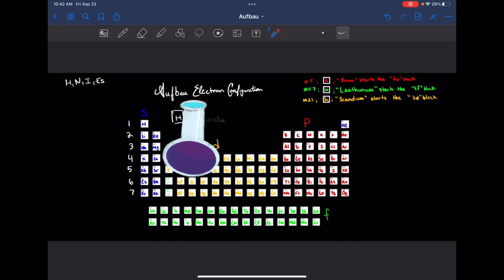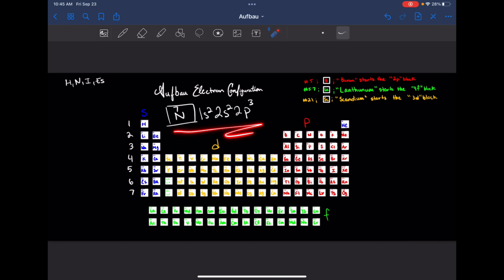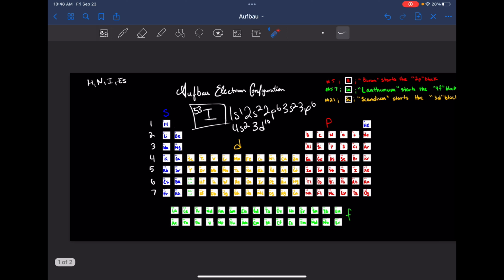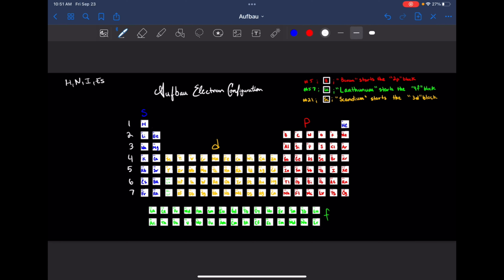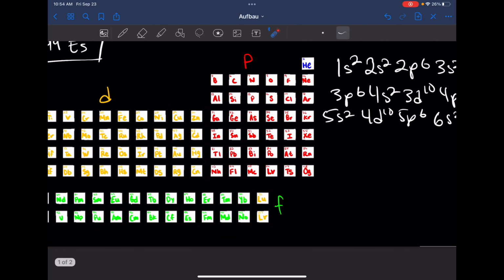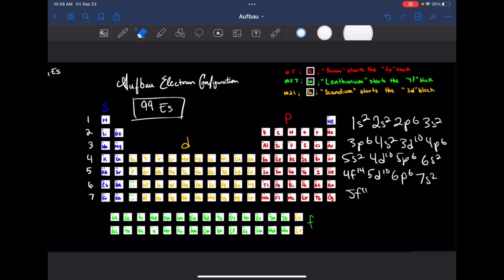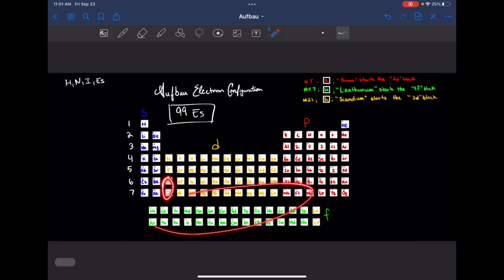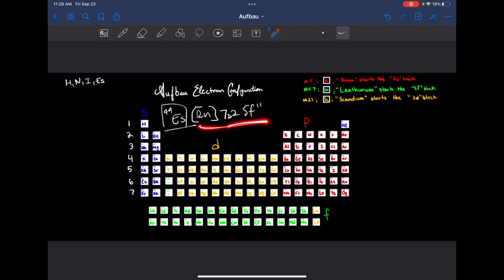Electron Configurations the Easy Way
This lesson discusses using the periodic table to create electron configurations.